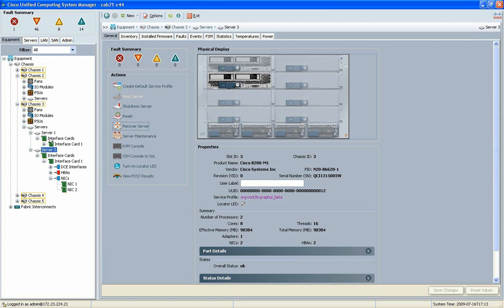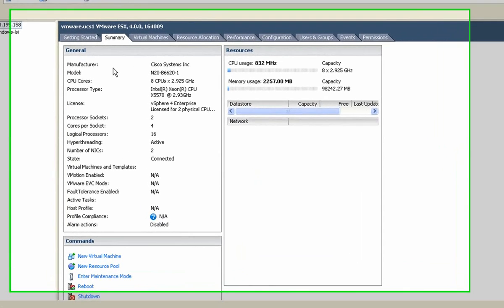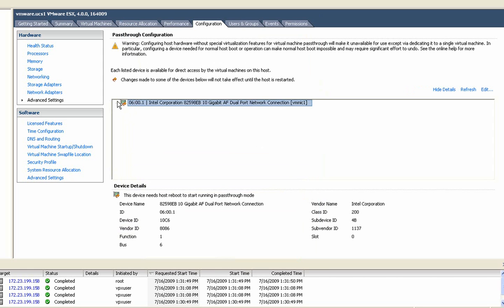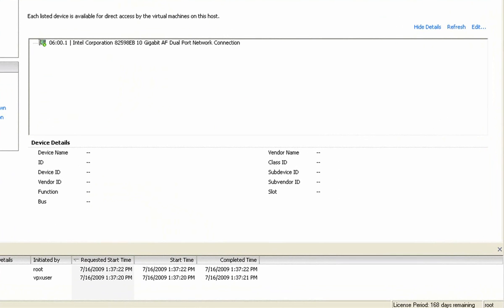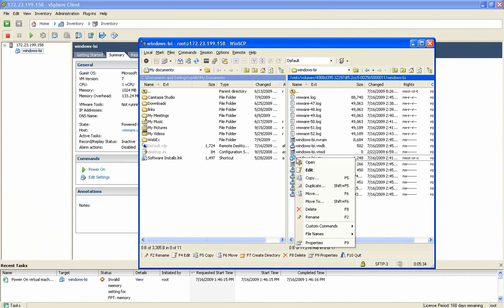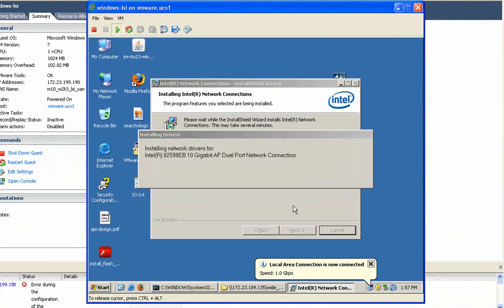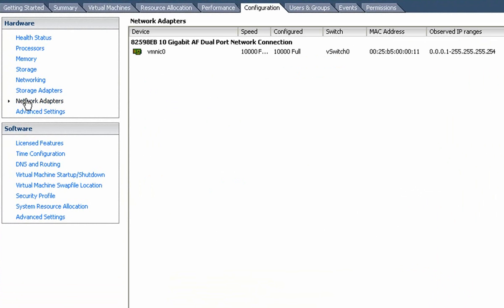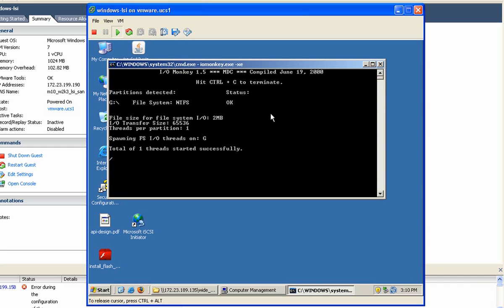HOWTO 101: configuring VMDirectPath IO with Cisco UCS and vSphere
The EMC VMware Specialists were playing with UCS and vSphere at EMC eLab and wanted to configure the IO adapter for direct access into a VM.  Check it out!